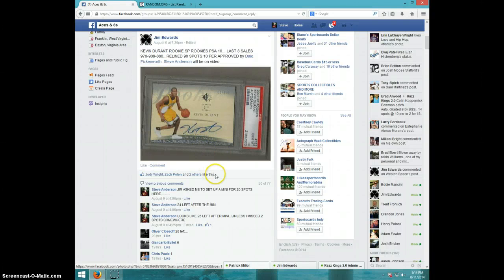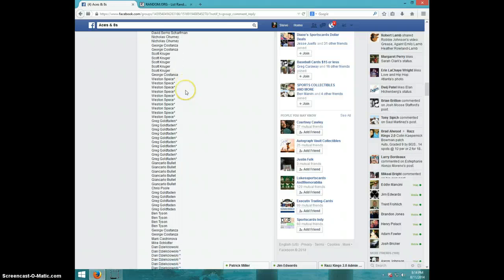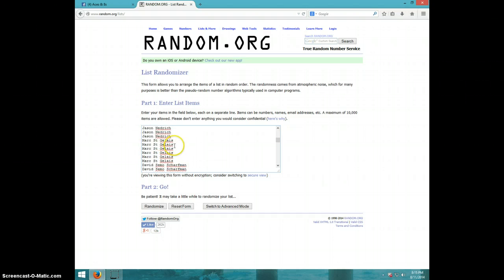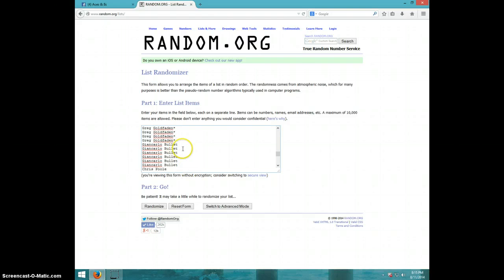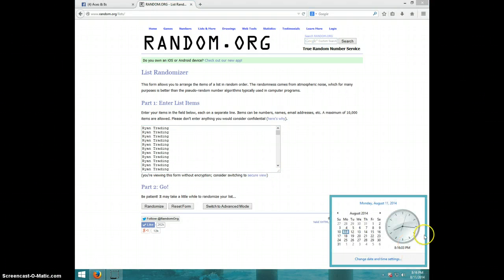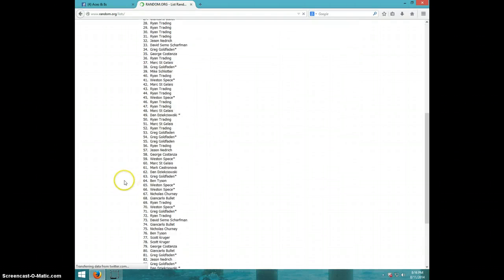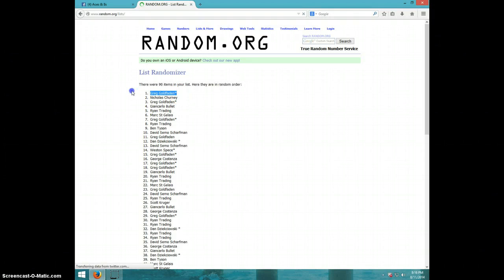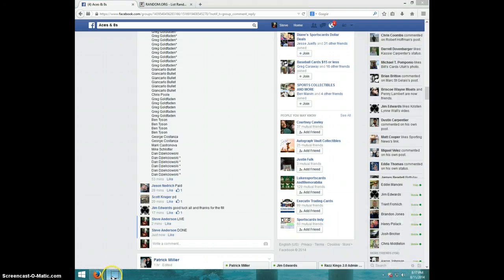KEVIN DURANT PSA 10